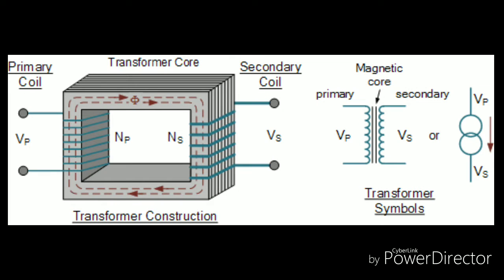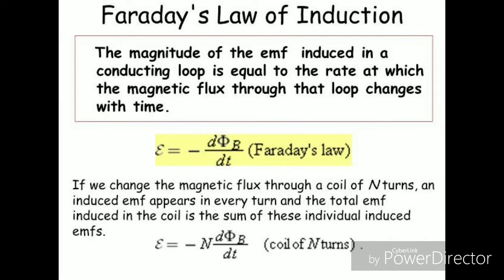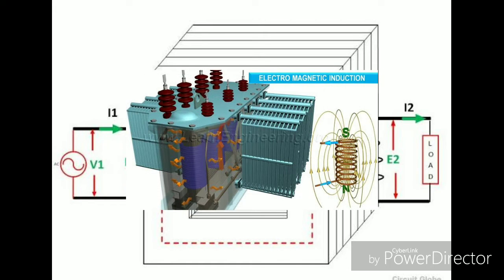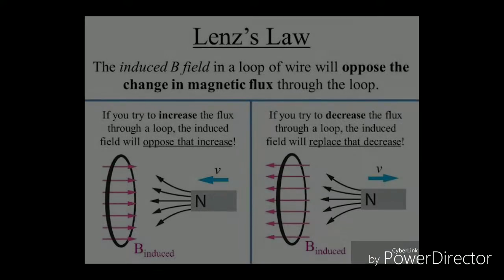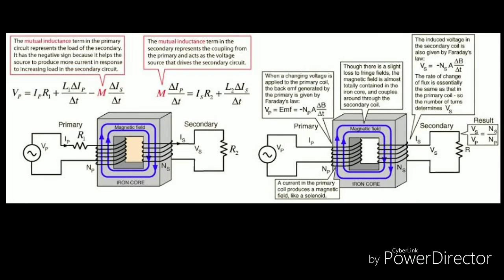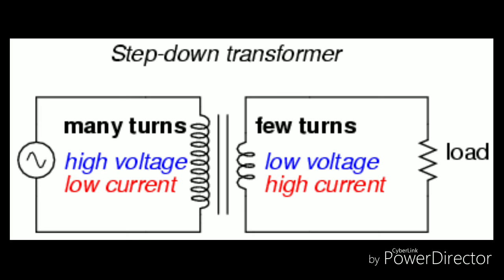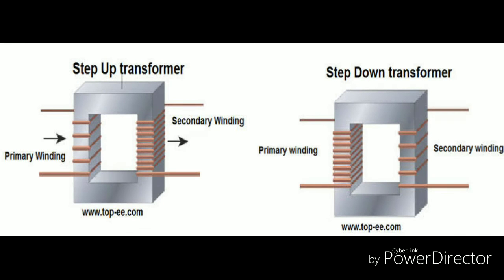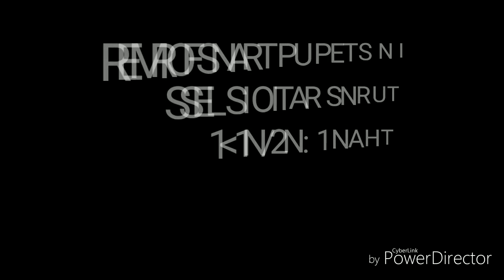transformers.. defination and principal of operations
brief description on transformer